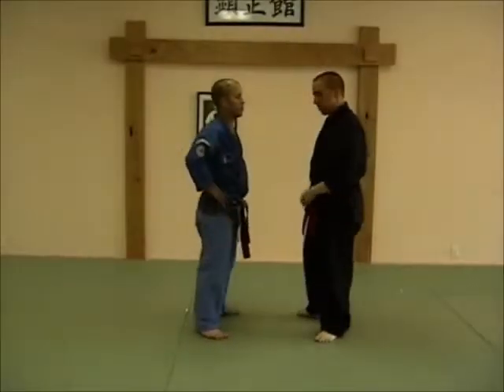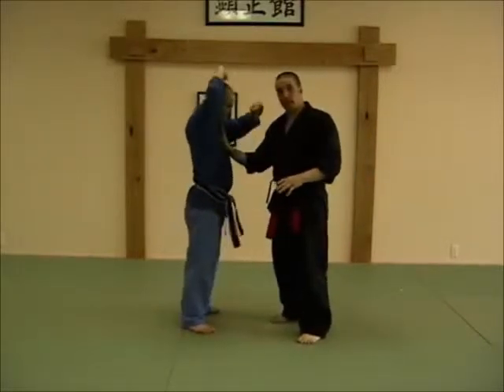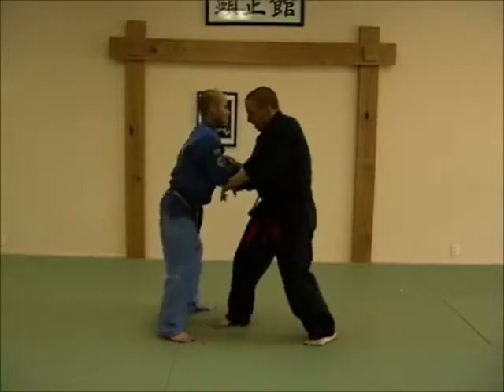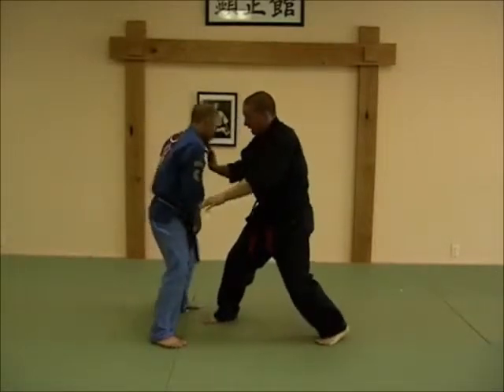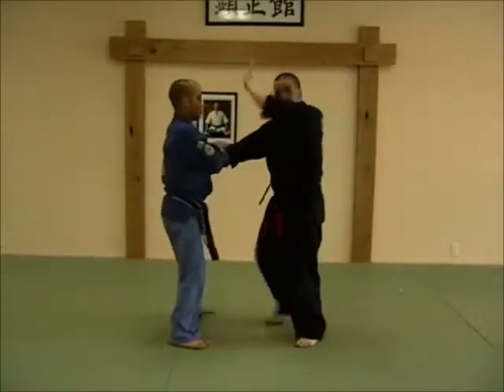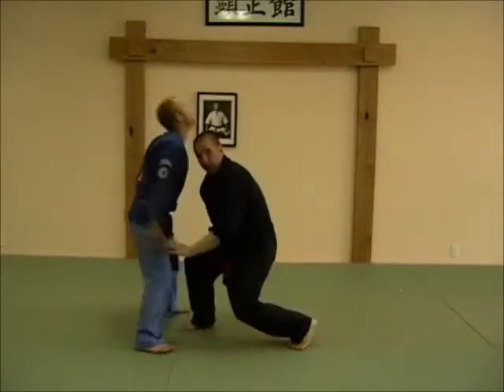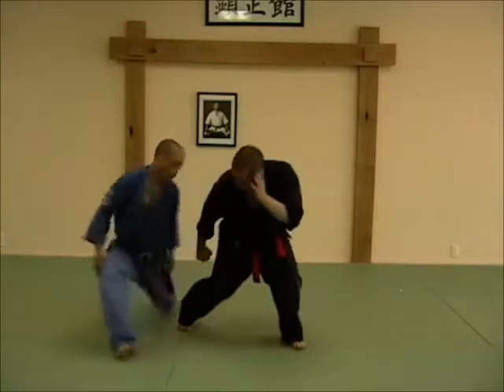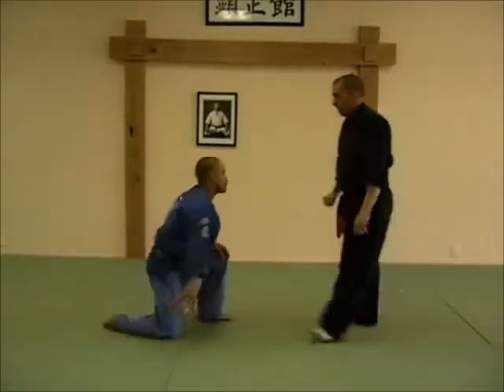06 Kenpo, Groeneband Bow of Compulsion